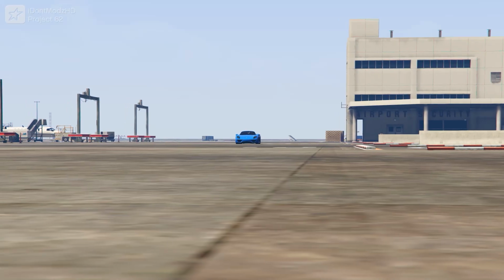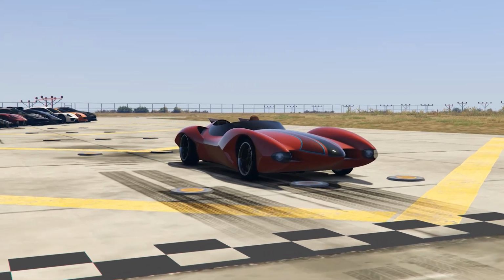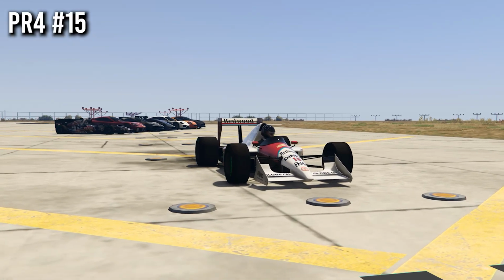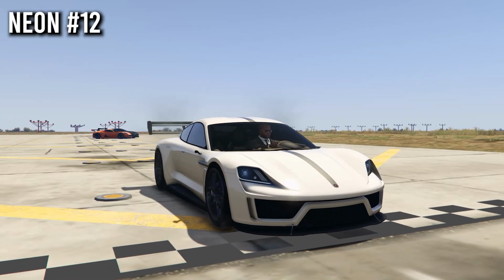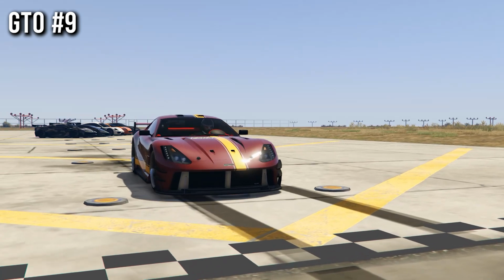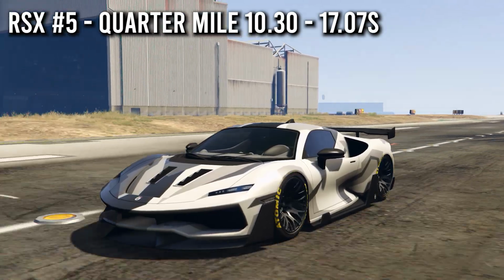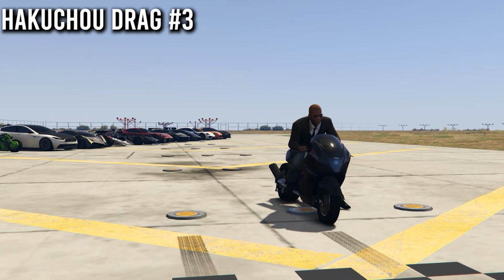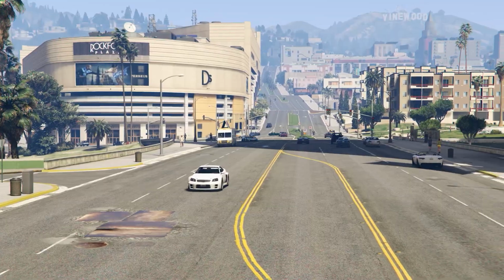Best Cars to Use in Drag Races in GTA 5 Online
Check Out Digizani

Enter CHEAP raffles to win HIGH VALUE prizes!